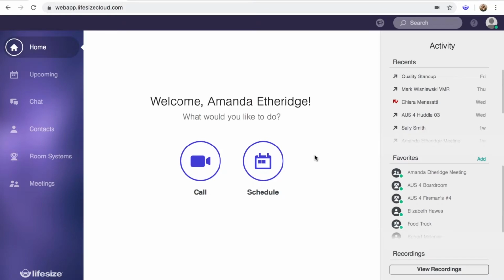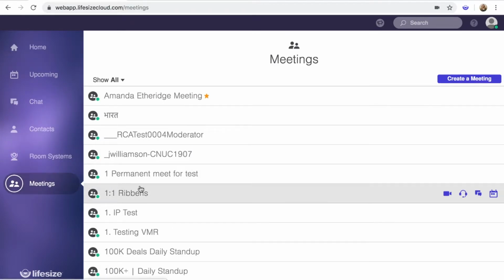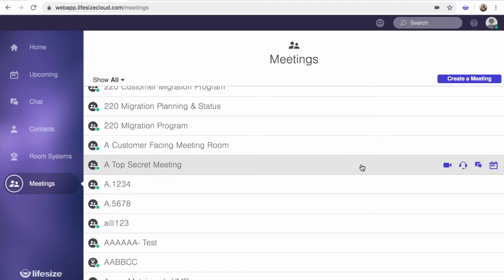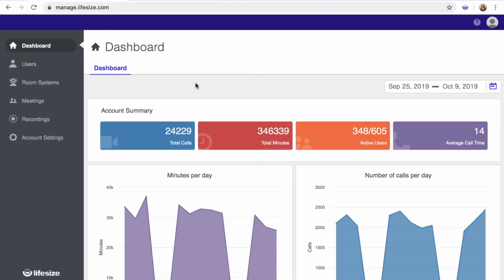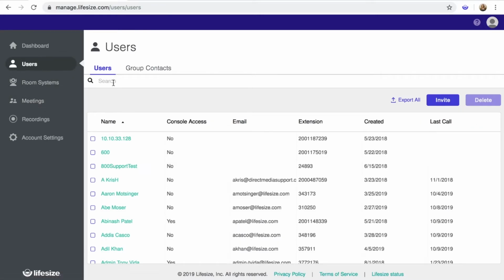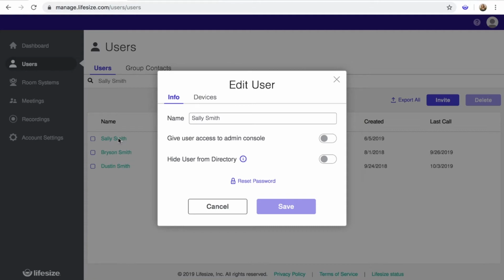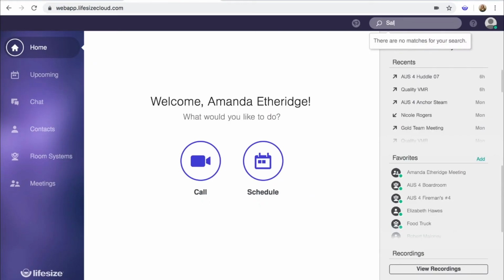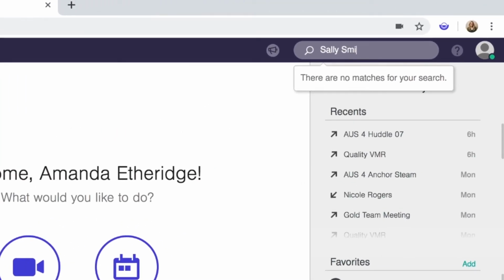Lifesize Admin Console | Hide Users, Rooms or Meetings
This video will take a look at how you can hide a user, room system, or meeting from the directory through the Lifesize Admin Console.